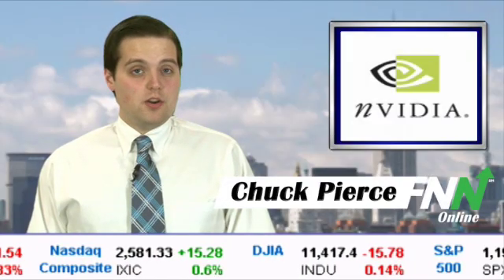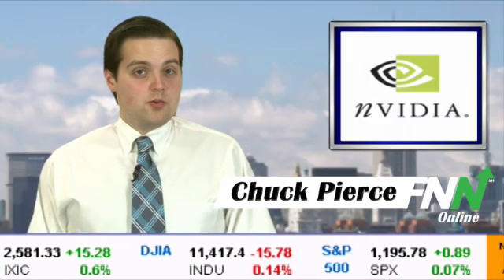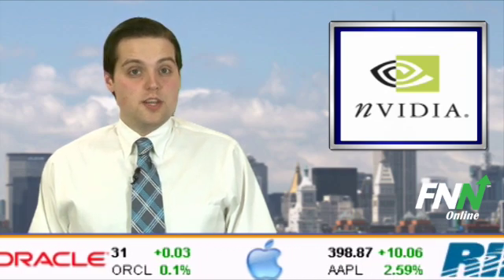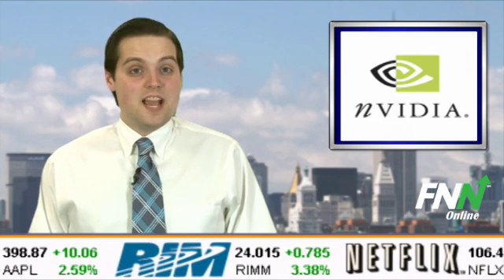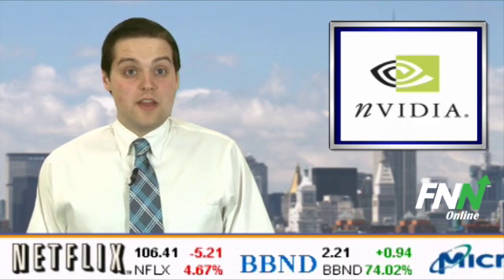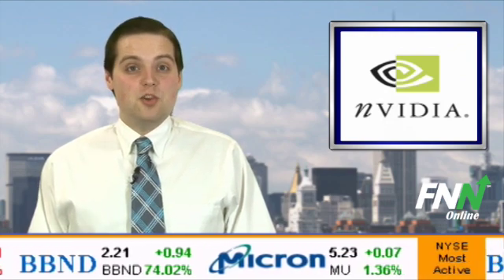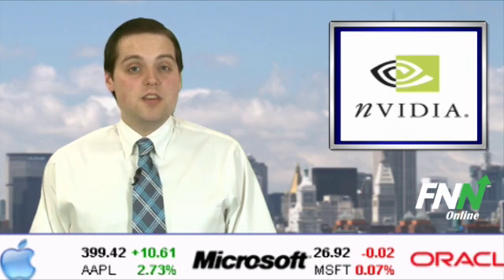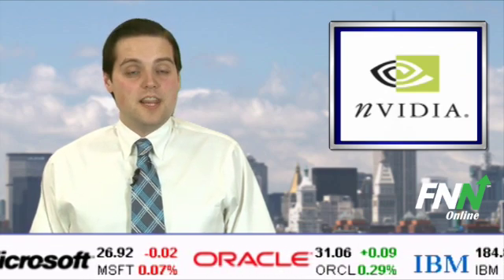Nvidia to Power One of the World's Fastest Supercomputer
The Oak Ridge National Laboratory will use Nvidia (NASDAQ:NVDA) chips to power what is likely to be one of the world's fastest supercomputers.

The supercomputer will in the long run pack as many as 18,000 Nvidia graphics processing units and have the potential to transport 20 petaflops of peak performance, making it one of the fastest computers in the world.

In the first stage of the Titan deployment, which is now under way, Oak Ridge will upgrade its existing Jaguar supercomputer with 960 Tesla M2090 GPUs based on the Nvidia "Fermi" architecture. These GPUs will serve as companion processors to multi-core CPUs in this Cray XK6 supercomputer.

In the second stage,, expected to begin in 2012, Oak Ridge plans to deploy up to 18,000 Tesla GPUs based on the next-generation Nvidia architecture code-named "Kepler," Nvidia said.

Jeff Nichols, associate laboratory director for Computing and Computational Sciences at Oak Ridge National Laboratory said, "Titan will be used for a variety of important research projects, including the development of more commercially viable biofuels, cleaner burning engines, safer nuclear energy, and more efficient solar power."

Nvidia (NASDAQ:NVDA) has a potential upside of 20.5% based on a current price of $14.78 and an average consensus analyst price target of $17.8.